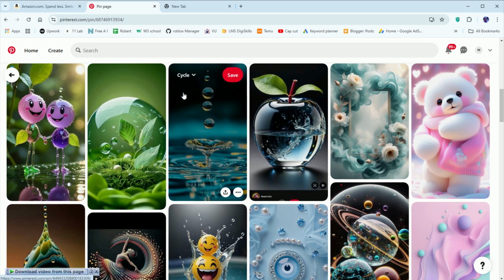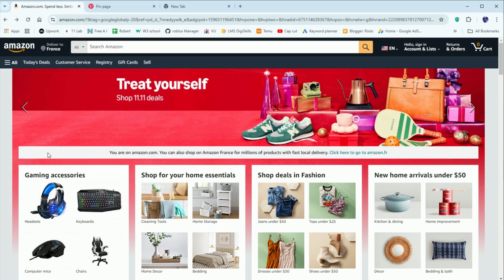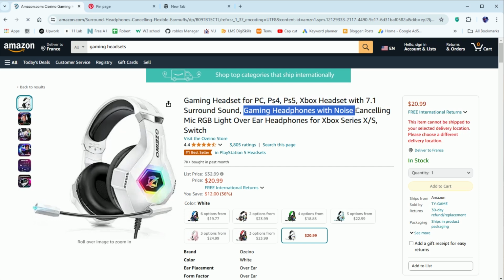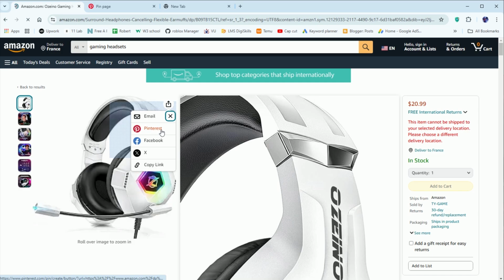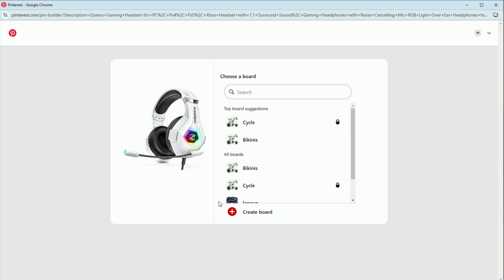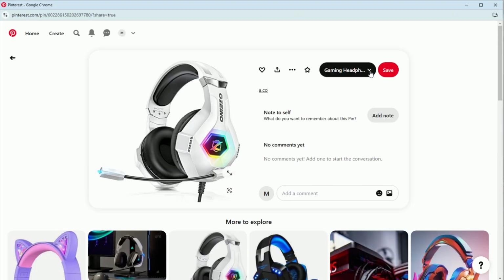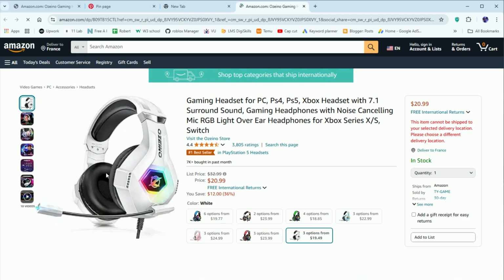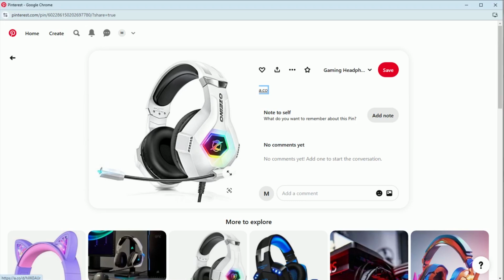Promote Your Affiliate Links on Pinterest LIKE A PRO!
Want to learn how to promote your affiliate links on Pinterest like a pro? In this video, we'll show you the secrets to maximizing your affiliate earnings on Pinterest. From creating eye-catching pins to leveraging Pinterest's algorithm, we'll cover everything you need to know to succeed in affiliate marketing on this popular platform. Whether you're a beginner or an experienced affiliate marketer, this video is packed with actionable tips and strategies to help you drive more traffic and sales to your affiliate links. So, what are you waiting for? Watch now and start promoting your affiliate links on Pinterest like a pro!